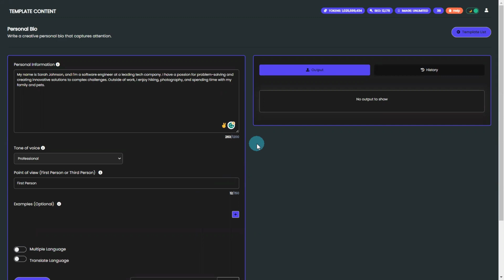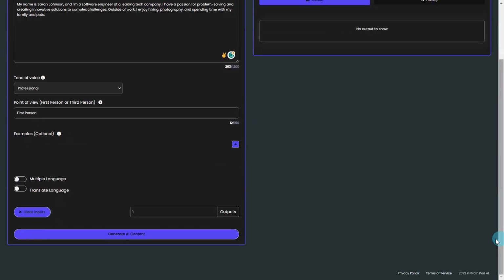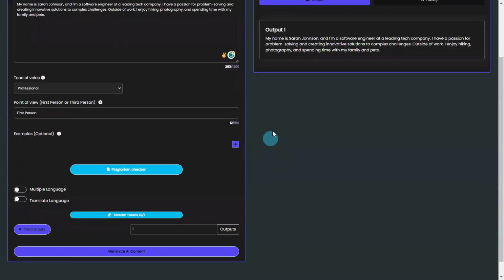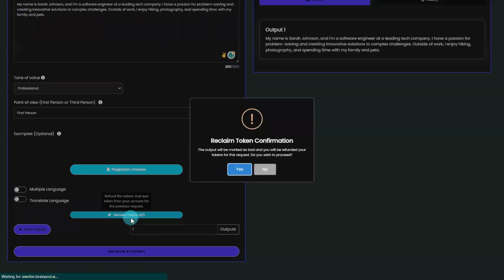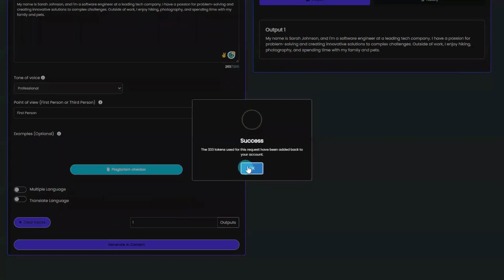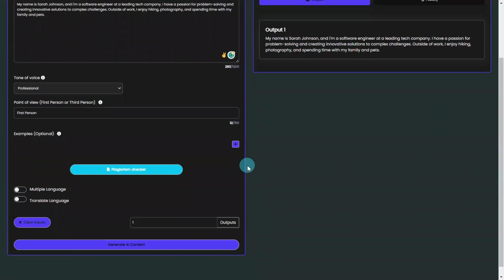Write a Killer Bio in Seconds with Brain Pod AI Writer's Personal Bio Template!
Looking for an easy and fast way to write an attention-grabbing personal bio? Look no further than Brain Pod AI Writer's Personal Bio Template! In this tutorial, we'll show you how to use our AI technology to generate a personalized and engaging bio in seconds. Simply input your Personal Information, choose your desired Tone of voice, and select your Point of View. With just one click of the Generate AI Content button, you'll have a polished and professional bio ready to use on social media or professional profiles. Don't waste any more time struggling with writer's block. Try out the Personal Bio Template on Brain Pod AI Writer today!